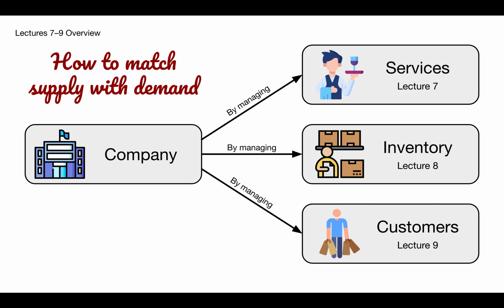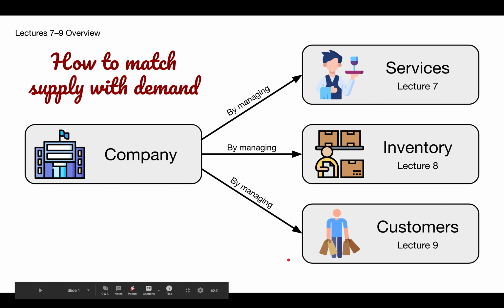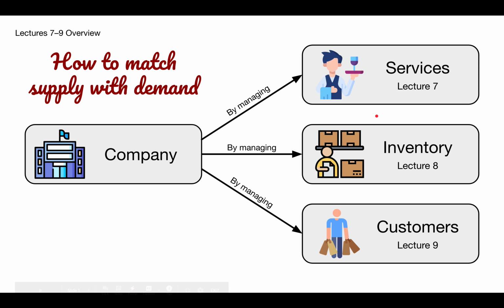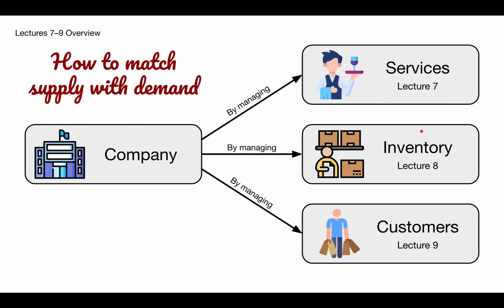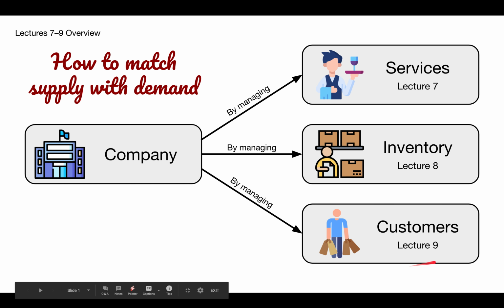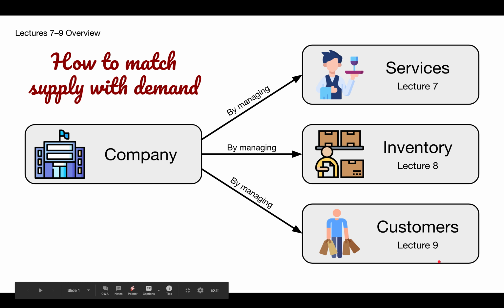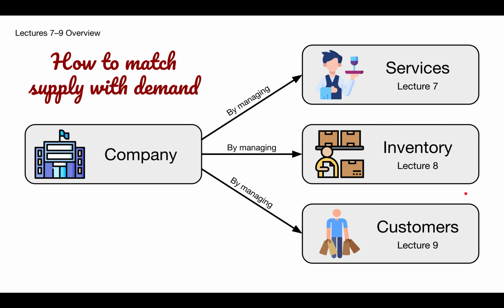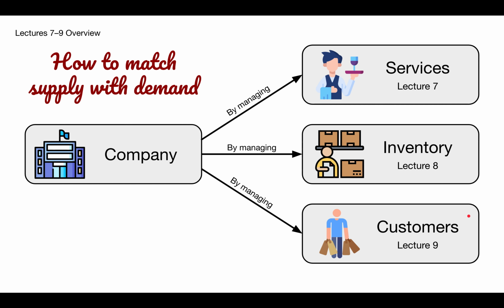CB2201 – An overview of lectures 7–9